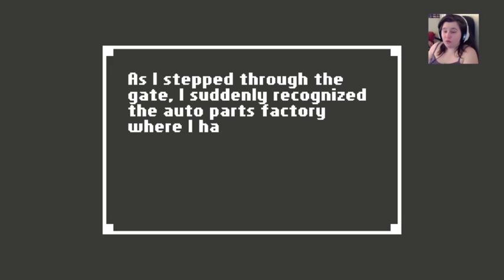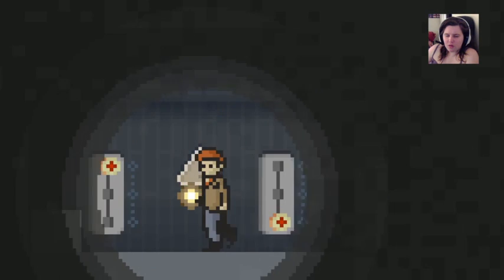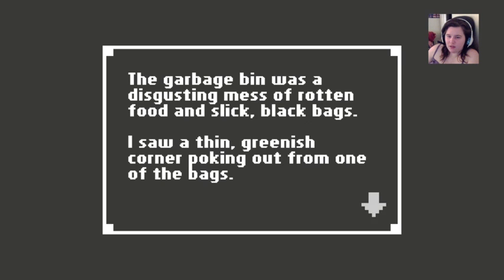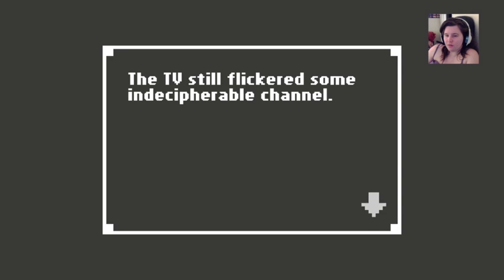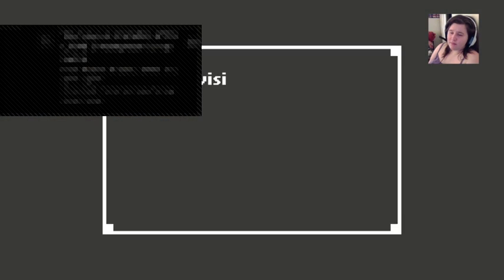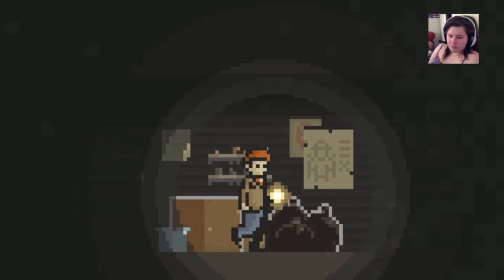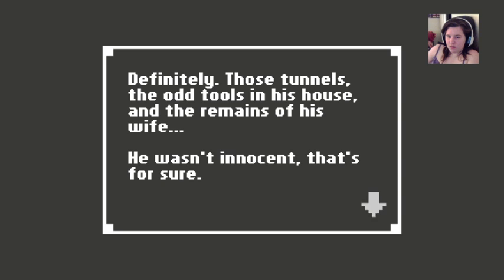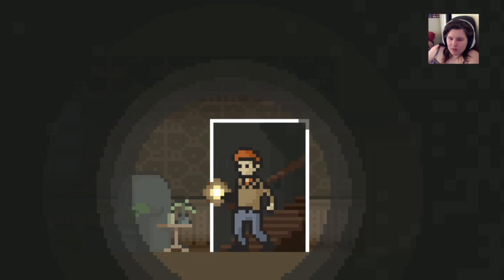Home p2 Indie game